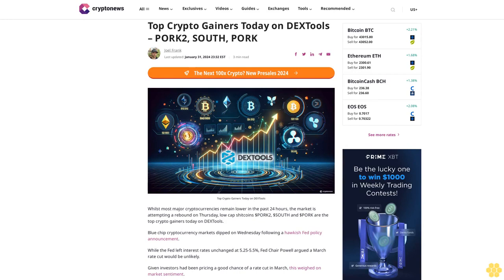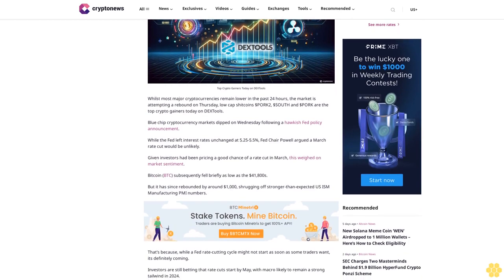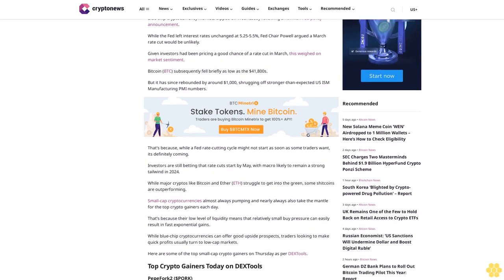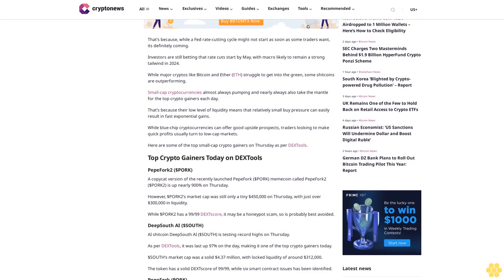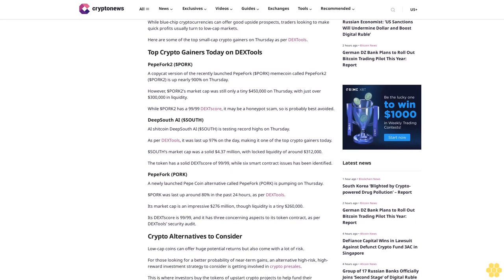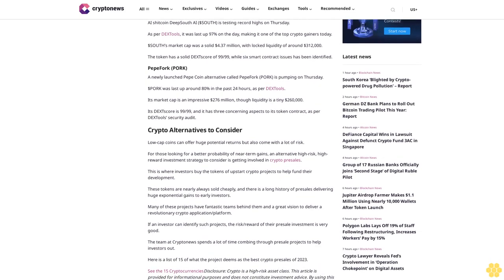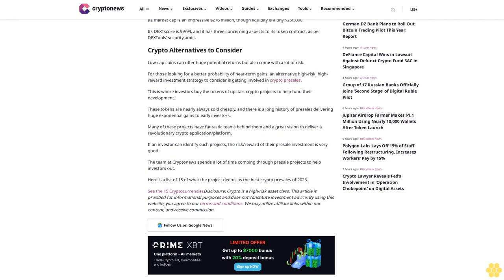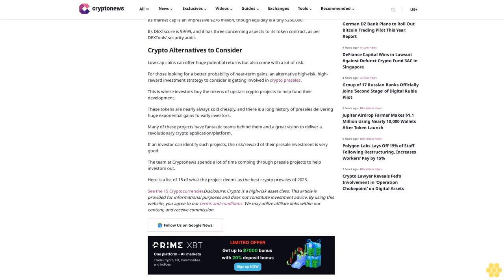Top Crypto Gainers Today on DEXTools – PORK2, SOUTH, PORK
Joel Frank

                                                            Last updated:

                                January 31, 2024 23:32 EST

Whilst most major cryptocurrencies remain lower in the past 24 hours, the market is attempting a rebound on Thursday, low cap shitcoins $PORK2, $SOUTH and $PORK are the top crypto gainers today on DEXTools.

Blue chip cryptocurrency markets dipped on Wednesday following a hawkish Fed policy announcement.

While the Fed left interest rates unchanged at 5.25-5.5%, Fed Chair Powell argued a March rate cut would be unlikely.

Given investors had been pricing a good chance of a rate cut in March, this weighed on market sentiment.

Bitcoin (BTC) subsequently fell briefly as low as the $41,800s.

But it has since rebounded by around $1,000, shrugging off stronger-than-expected US ISM Manufacturing PMI numbers.

That’s because, while a Fed rate-cutting cycle might not start as soon as some traders want, its definitely coming.

Investors are still betting that rate cuts start by May, with macro likely to remain a strong tailwind in 2024.

While major cryptos like Bitcoin and Ether (ETH) struggle to get into the green, some shitcoins are outperforming.

Small-cap cryptocurrencies almost always pumping and nearly always also take the mantle for the top crypto gainers each day.

That’s because their low level of liquidity means that relatively small buy pressure can easily result in fast exponential gains.

While blue-chip cryptocurrencies can offer good upside prospects, traders looking to make quick profits usually turn to low-cap markets.

Here are some of the top small-cap crypto gainers on Thursday as per DEXTools.

Top Crypto Gainers Today on DEXTools.

PepeFork2 ($PORK).

A copycat version of the recently launched PepeFork ($PORK) memecoin called PepeFork2 ($PORK2) is up nearly 900% on Thursday.

However, $PORK2’s market cap was still only a tiny $450,000 on Thursday, with just over $300,000 in liquidity.

While $PORK2 has a 99/99 DEXTscore, it may be a honeypot scam, so is probably best avoided.

DeepSouth AI ($SOUTH).

AI shitcoin DeepSouth AI ($SOUTH) is testing record highs on Thursday.

As per DEXTools, it was last up 97% on the day, making it one of the top crypto gainers today.

$SOUTH’s market cap was a solid $4.37 million, with locked liquidity of around $312,000.

The token has a solid DEXTscore of 99/99, while six smart contract issues has been identified.

PepeFork (PORK).

A newly launched Pepe Coin alternative called PepeFork (PORK) is pumping on Thursday.

$PORK was...